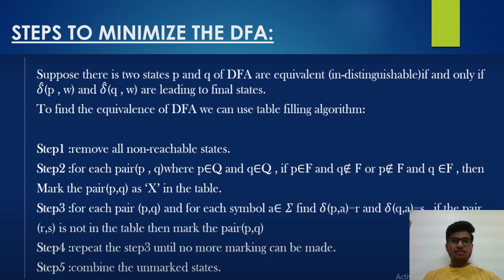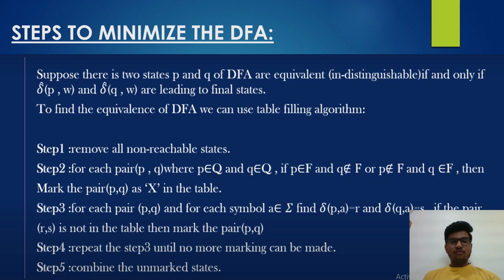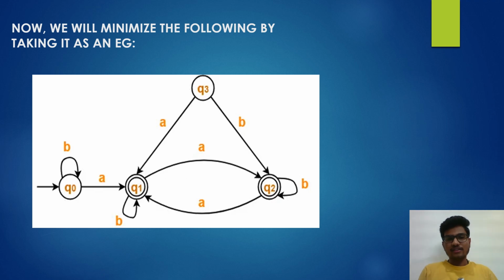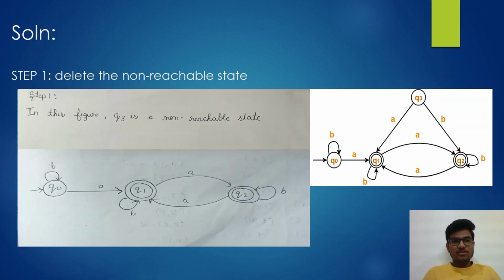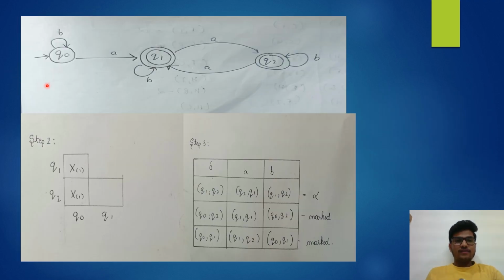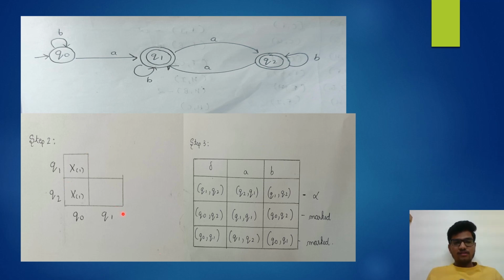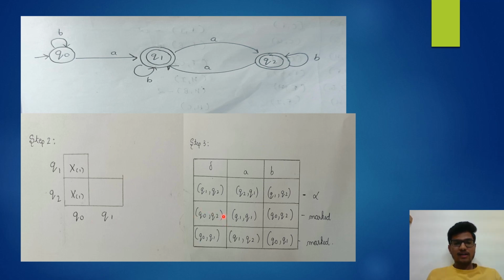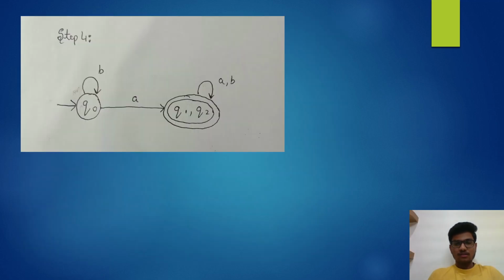AUTOMATA THEORY AND COMPILER DESIGN (MINIMIZATION OF DFA)